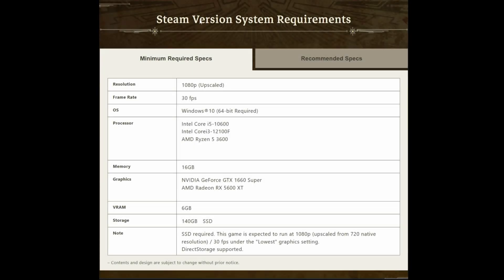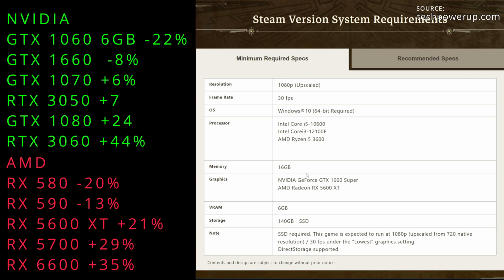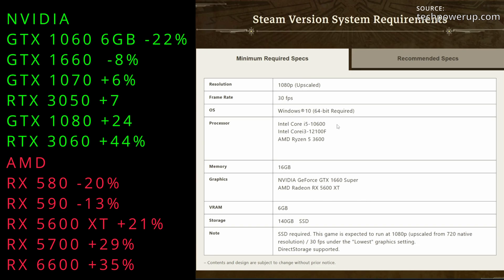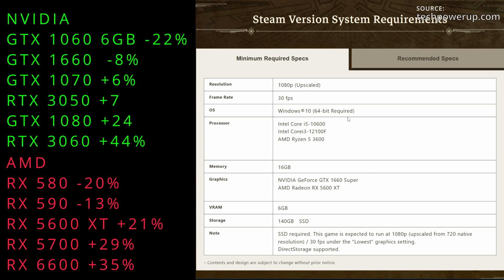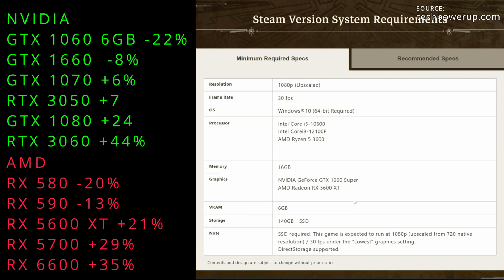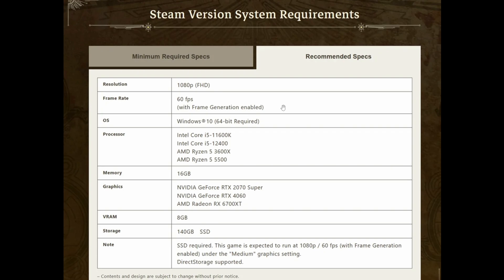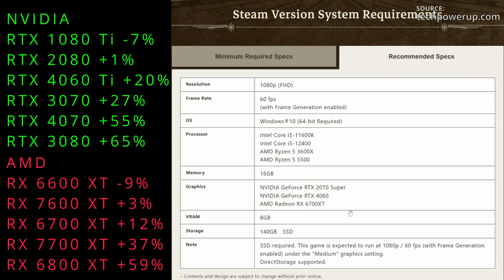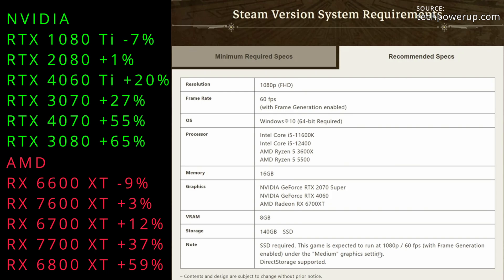Going Over Monster Hunter Wilds System Requirements